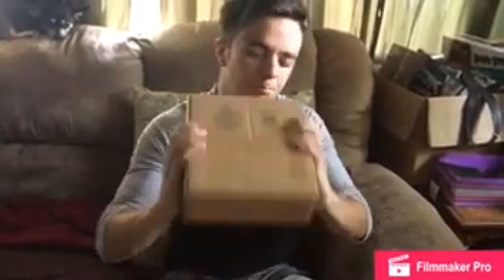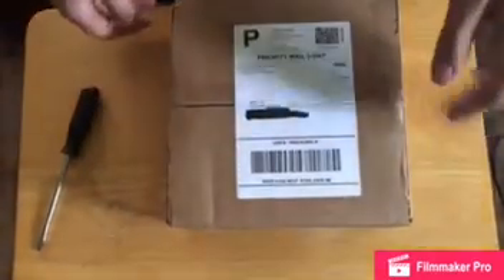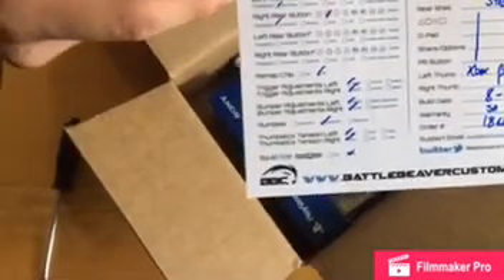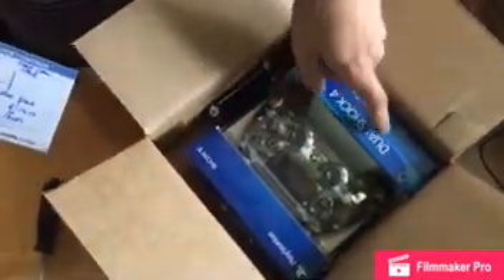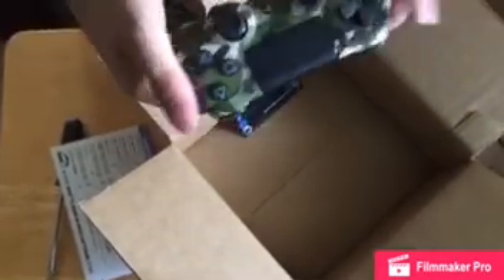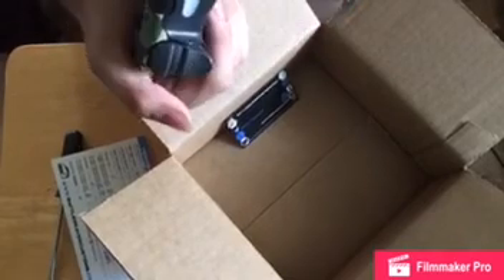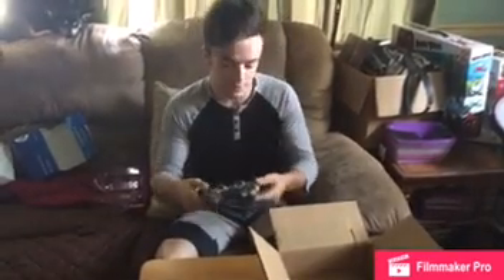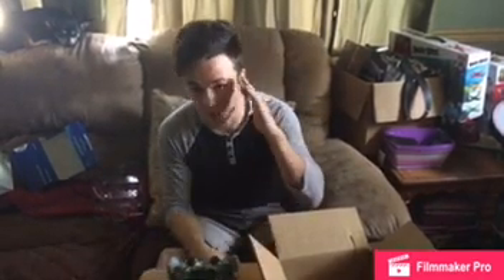Battle Beaver Unboxing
Battle Beaver Custom Controller Unboxing